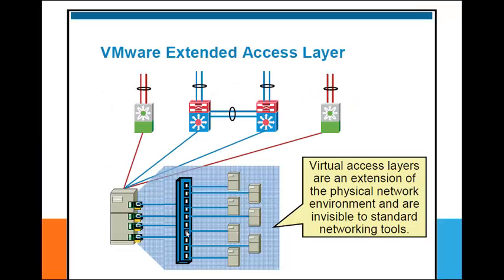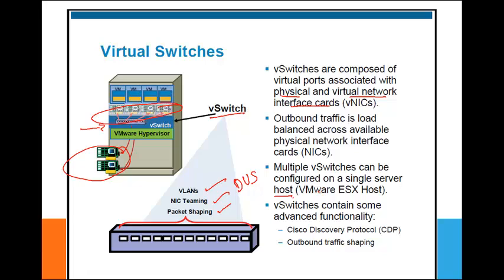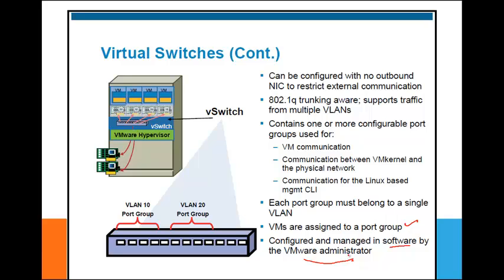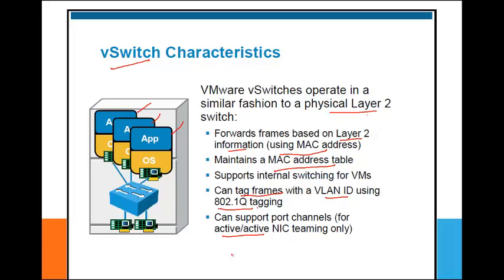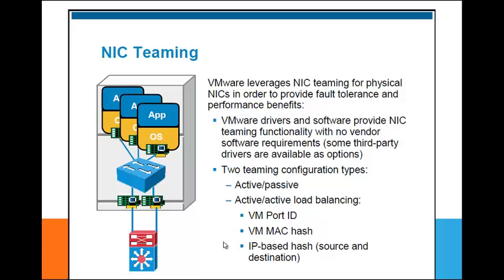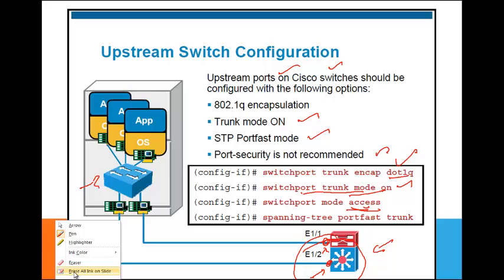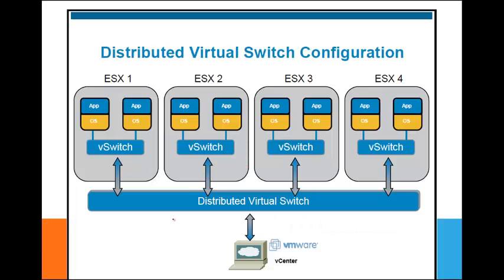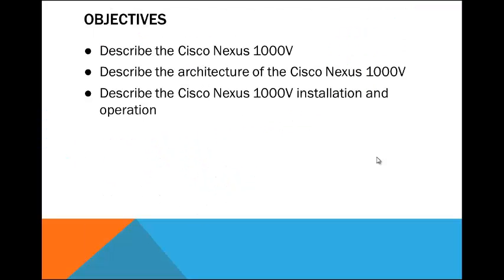Nexus 1000v theory - part 2